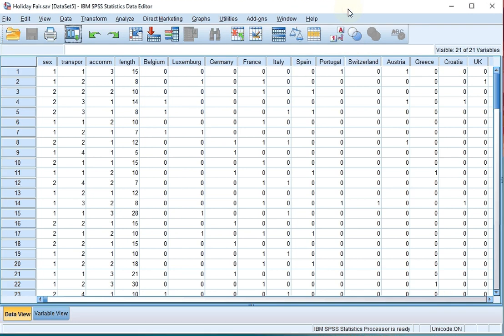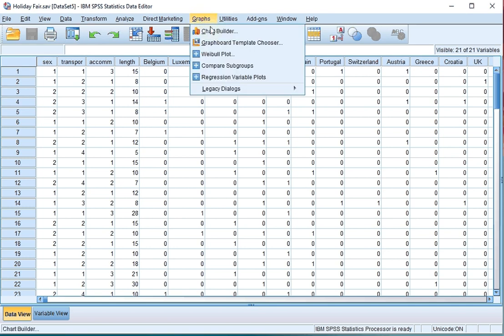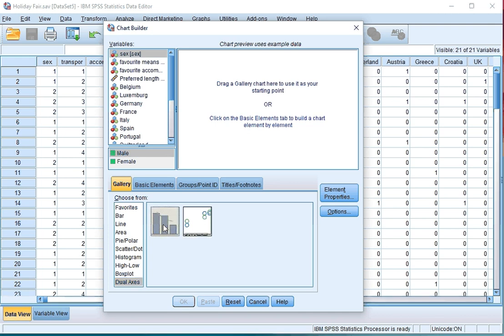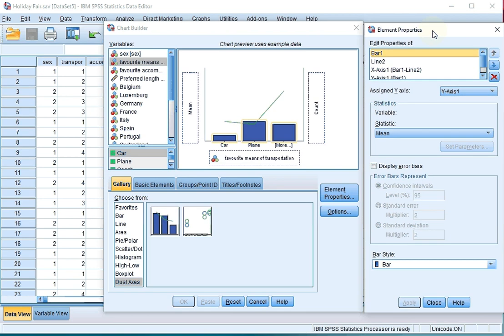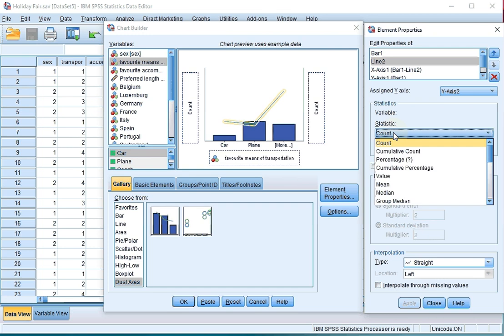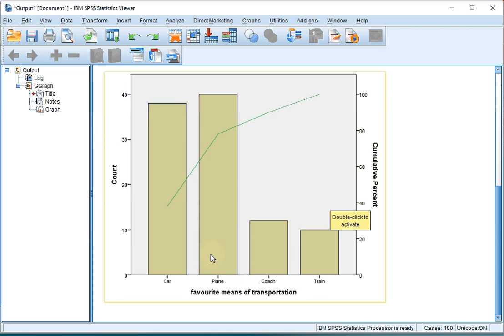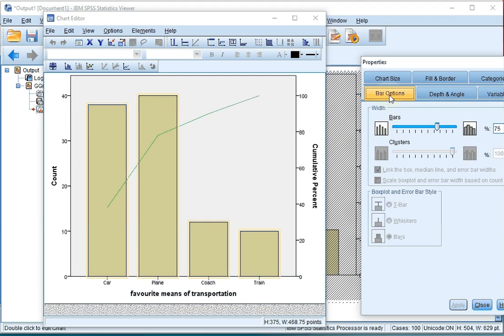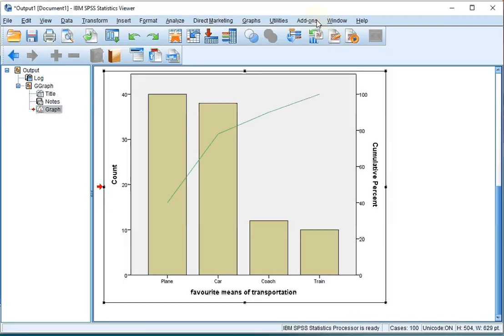SPSS Diagrams - Pareto plot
Explanation on how to create a Pareto plot (Pareto Chart, Pareto diagram) with SPSS.